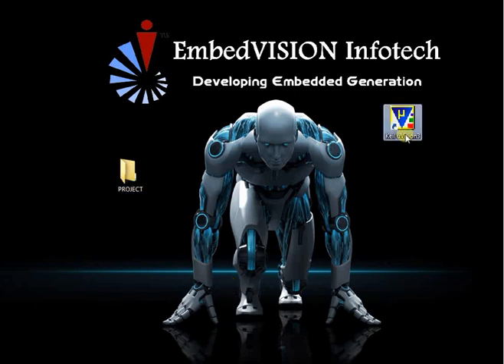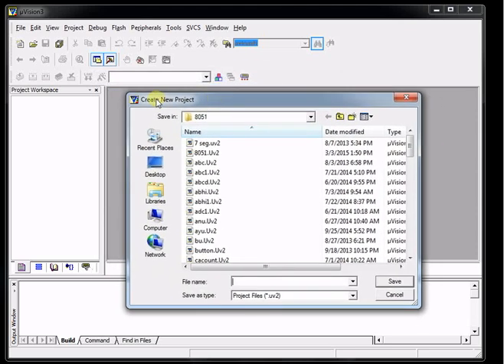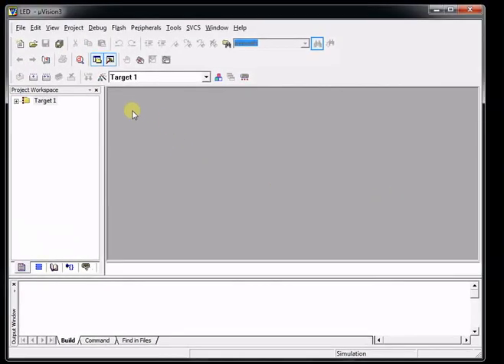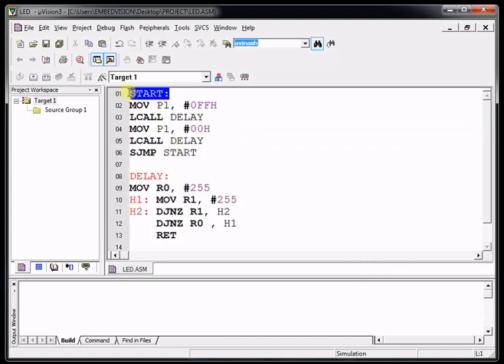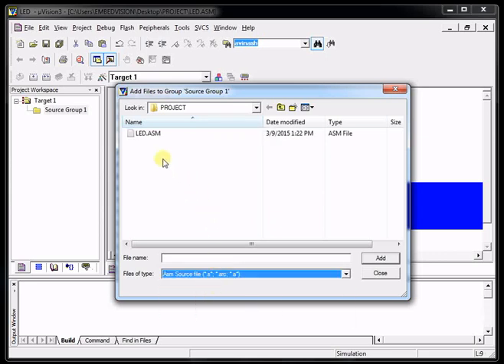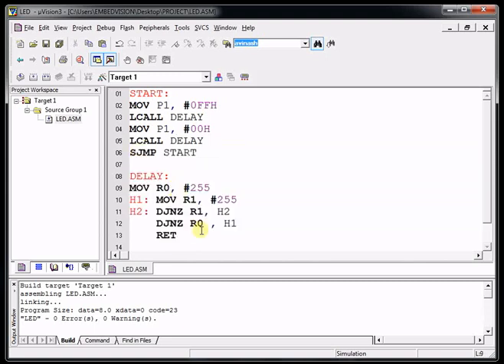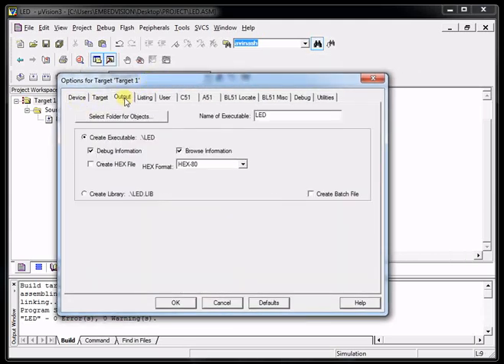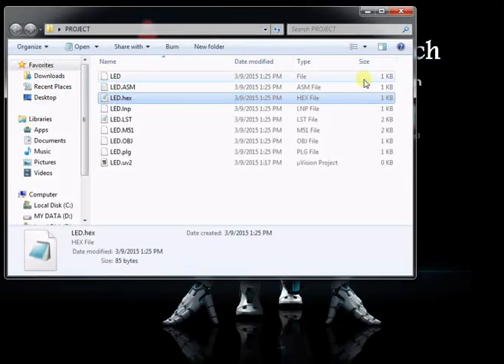How to use KEIL software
The KEIL µVision development platform is easy-to-use and helping you quickly create embedded programs that work. This software is being used by Industry Professional.
This video will let you know, how to create hex file from assembly language/C language.
EmbedVISION Infotech Pvt. Ltd.